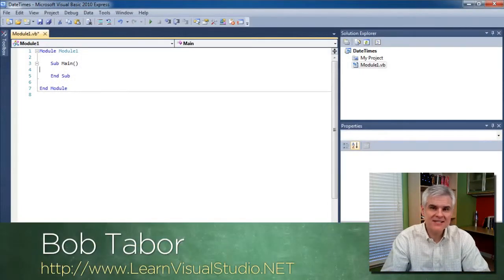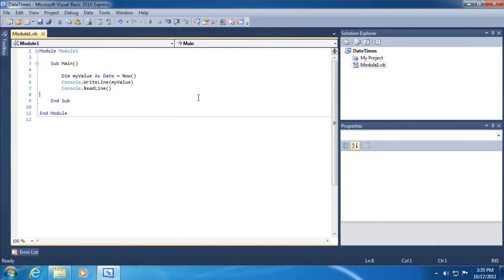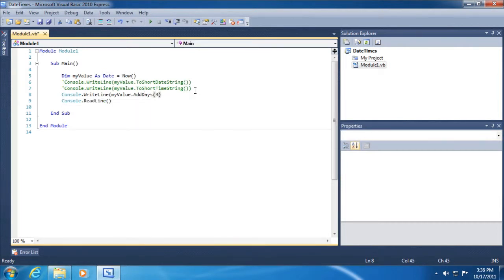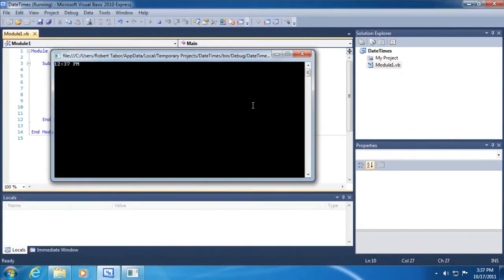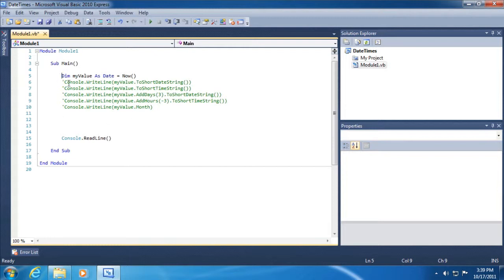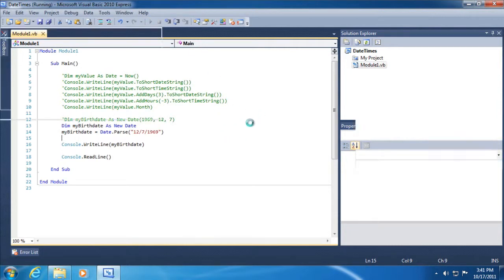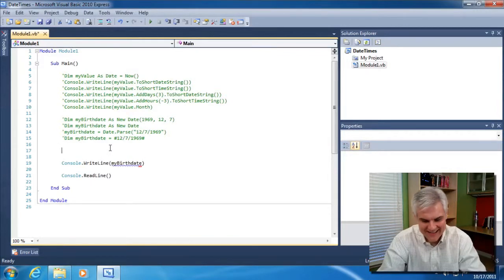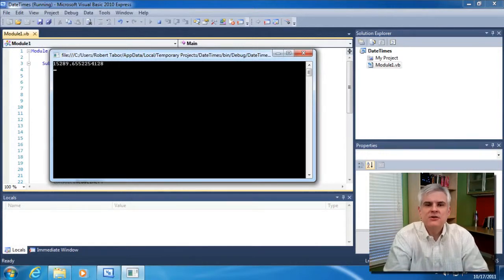13 Visual Basic Working with Dates